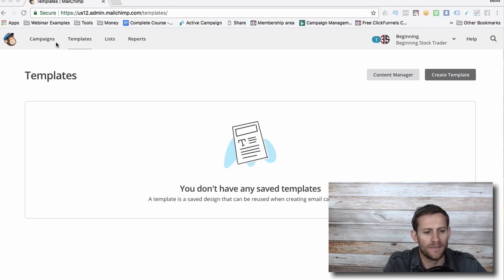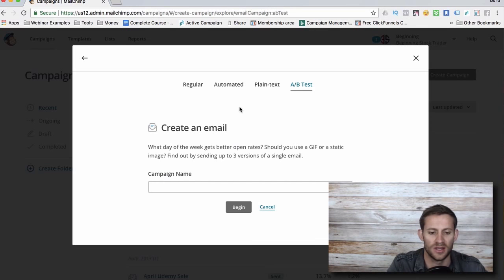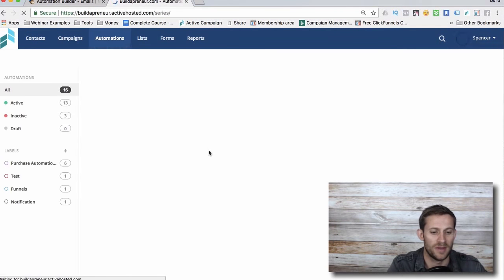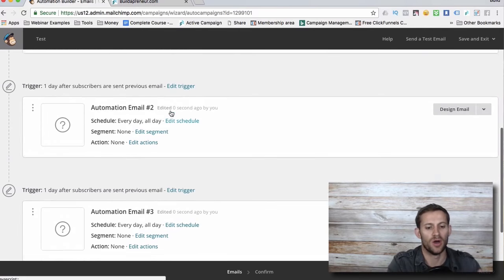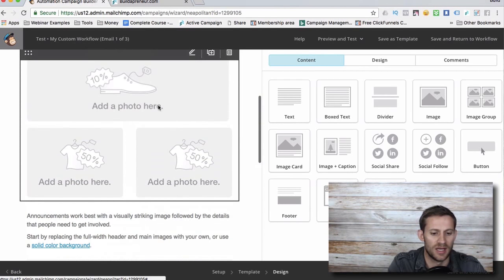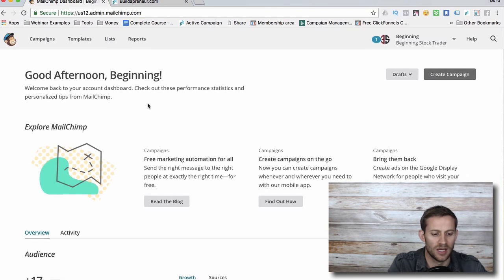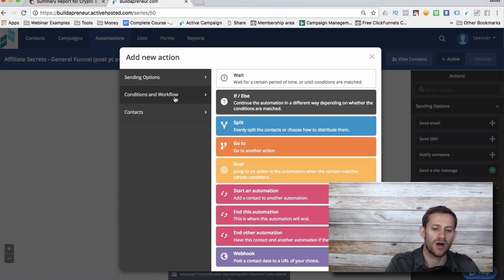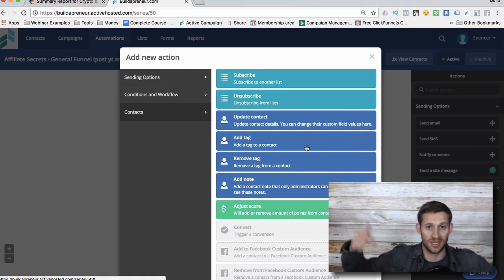MAILCHIMP REVIEW - Mailchimp VS. ActiveCampaign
Chapters:
0:00 Introduction
0:14 MAilChimp Review
3:39 Active Campaign Review
5:30 MailChip Demo
9:54 Overview

This is a MAILCHIMP REVIEW -  Mailchimp VS. ActiveCampaign

In this video review we go through and demo Mailchimp, an e-mail automating system. Mailchimp helps schedule, design, and send out e-mails to your subscribers and definitely has some features worth looking into. In full honesty, this Mailchimp reviewer prefers Active Campaign and will state so multiple times throughout the video. Along with this we’ll also discuss and compare how Mailchimp stands next to ActiveCampaign.

Mailchimp is simple to use and very helpful for beginners, it’s built like most auto-responders and you can easily build campaigns for the people on your list. While getting to the point where you can send out e-mails might be a little confusing, Mailchimp offers you the ability to send out regular, plain-text, A/B Tests, or automated e-mails. The reviewer doesn't love Mailchimp's interface, but there are many that do.

Inside an automation, Mailchimp has a very simple user interface – with the ability to customize how often and how soon to send an e-mail, Mailchimp gives you data and analytics to learn how your users are responding to your e-mails as well, the con to this however is that it’s not very visual.

ActiveCampaign on the other hand is very visual and gives you the ability to split the actions on how your e-mails will send, for example, separating Person A and Person B from the regular automated e-mails to a curated list depending on whether or not they opened the previous e-mail. So, if working visually works for you, I’d definitely recommend ActiveCampaign over Mailchimp.

However, back to the Mailchimp review – in terms of designing e-mails, it’s definitely king of the jungle. It has tons of beautiful templates to choose from and a very easy drag-and-drop builder that lets you put together your e-mail to match whatever you have in mind. Additionally, it has very good reporting, you can easily view who opens, reads, and clicks through your campaigns. All in all, it’s a very simple platform to use, so if that’s all you’re going for, it’s definitely the way to go.

BUT! If you want more from your e-mails in terms of profits, automation, etc., I’d recommend ActiveCampaign. One of their best and most unique features is the ability to send e-mails targeted to your users’ time zones – so if Person A lives in England and Person B lives on the other side of that, they get their automated e-mails at 2 PM in THEIR time zone and this feature helps give you a lot higher open rates. Additionally, you can segment contacts to help increase click through rates.

Overall, I’d have to say that ActiveCampaign is a lot more beefy, with a lot of perks, but is just a little bit more complicated. While Mailchimp has less options, but a lot more simple and easy to use and definitely something I’d recommend to beginners.

To conclude the review, if you are looking for something incredibly simple, Mailchimp is for you. If you are looking for something to grow into that can actually do everything you might want down the road, start with Active Campaign.